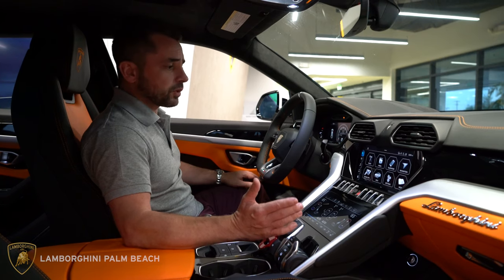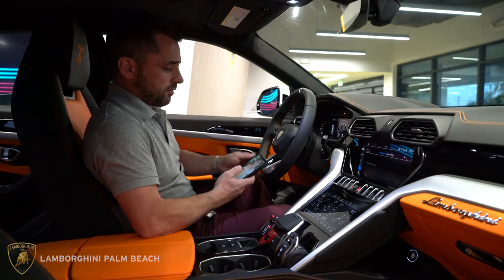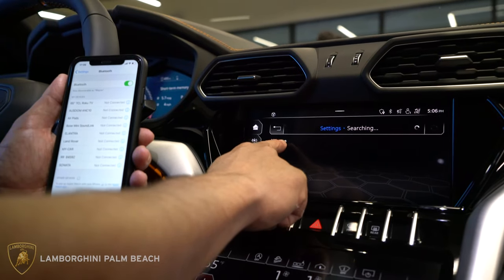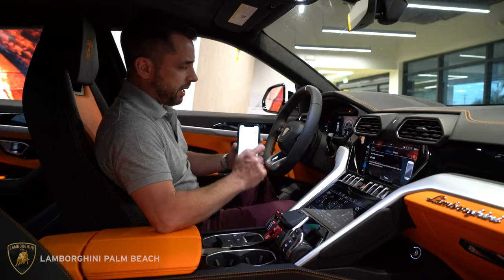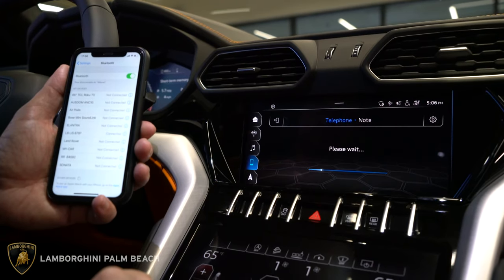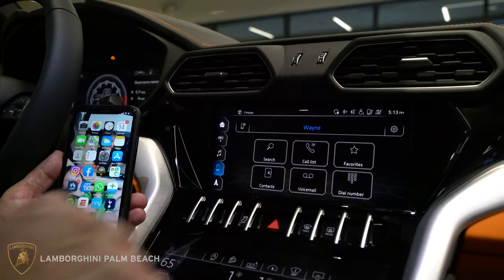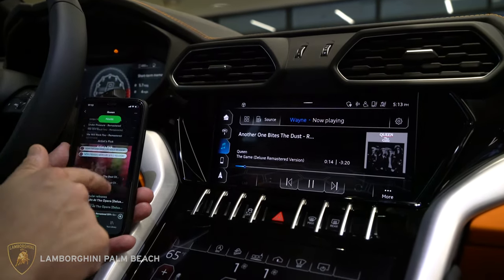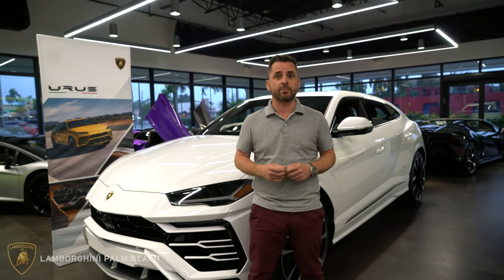HOW TO | URUS BLUETOOTH SETUP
Welcome back to another HOW TO video! In this video, we will teach you how to pair your smartphone via bluetooth to the Lamborghini Urus infotainment system!